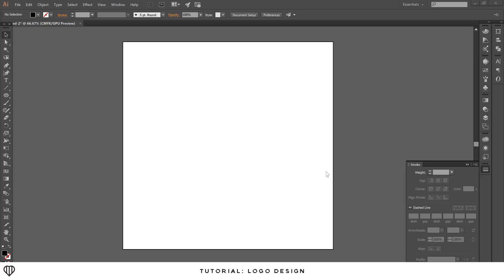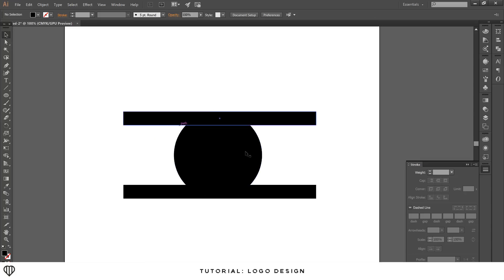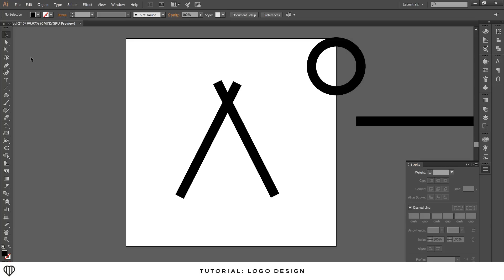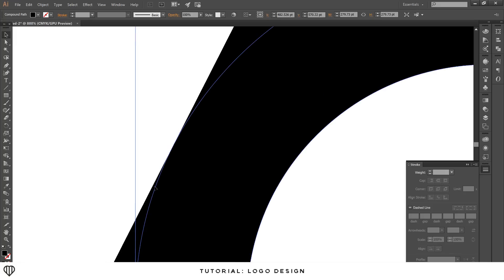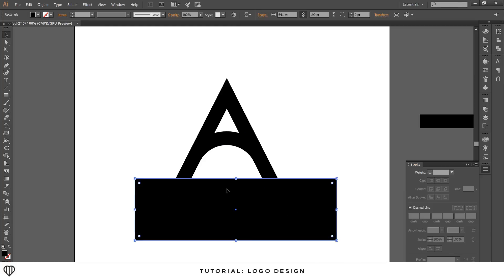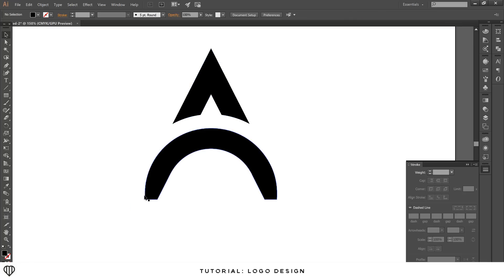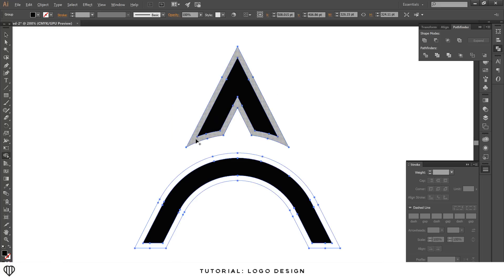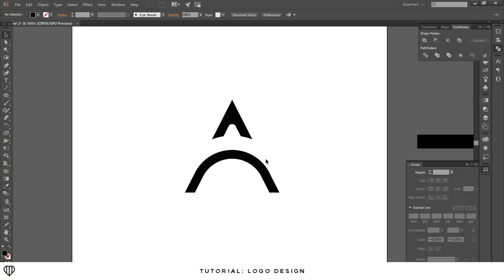Tutorial: Create A logo In Illustrator (Letter A)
Thank you for watching the logo tutorial, hopefully these tips and tricks helped you learn a bit about making a logo design, if you have any questions or need some assistance please feel free to let me know in the comments below or on my twitter, thanks!